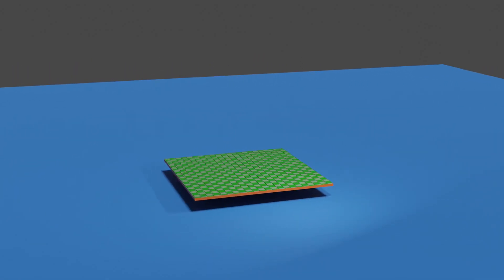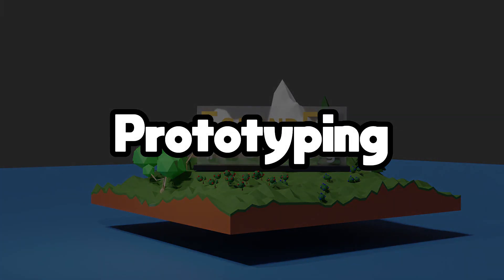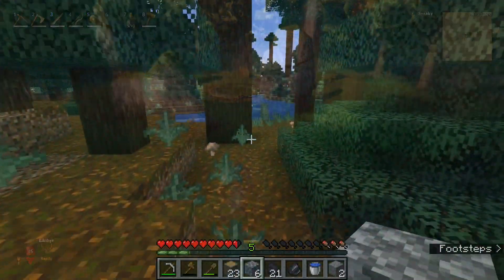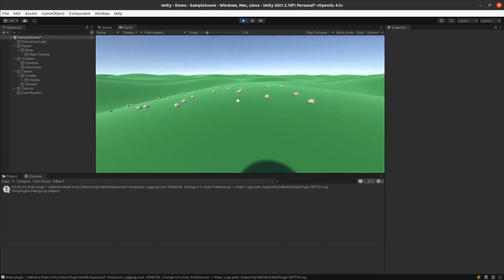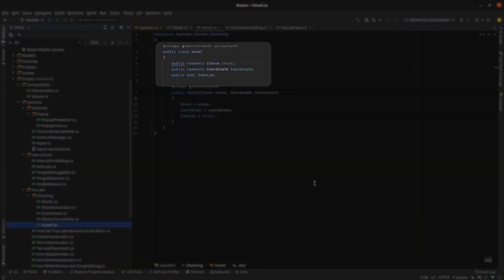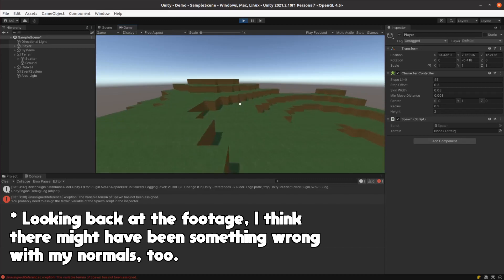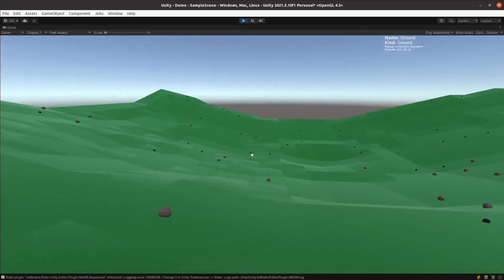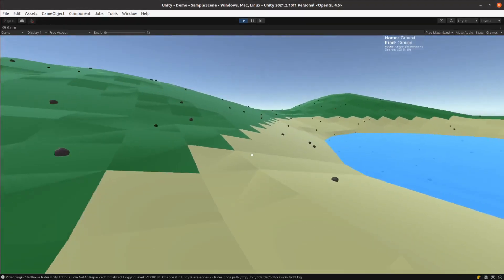Terrain Face-lift | Island54 Devlog Episode 3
I've decided to start making a crafting survival game.  Join me as I learn how to make a game in Unity 3D.

In this episode, I give my terrain a face-lift.

Contents:
0:00 - Episode #03
0:50 - Unity's terrain system
1:14 - Chunks and voxels
1:55 - Smoothed voxels
2:32 - Final result

Links:
None this episode.